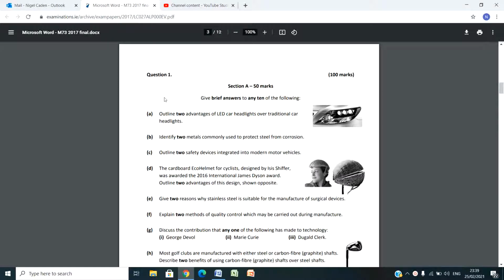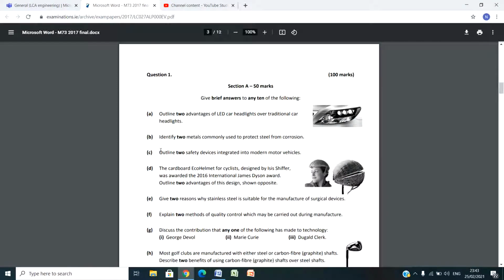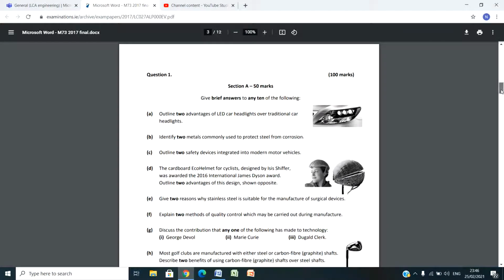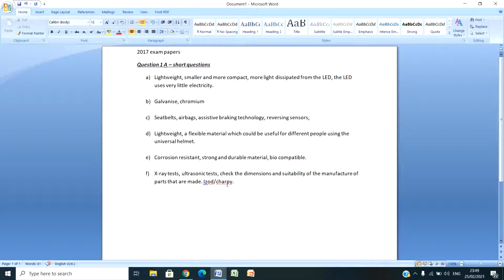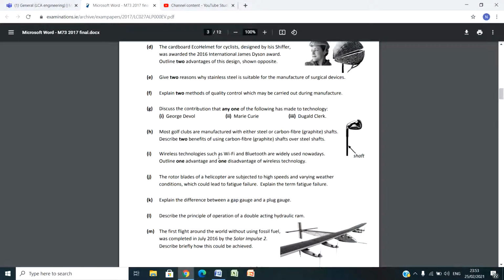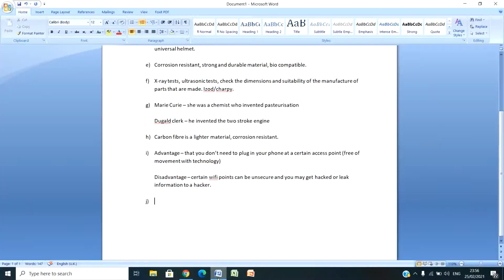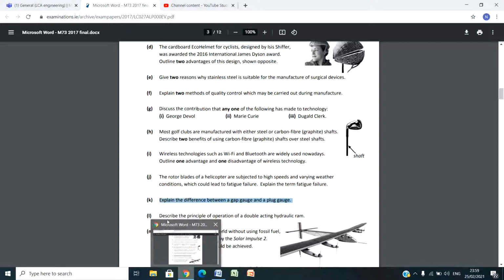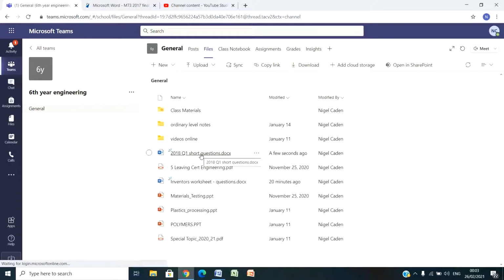week 6 video 1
2017 exam paper Question 1 short questions.